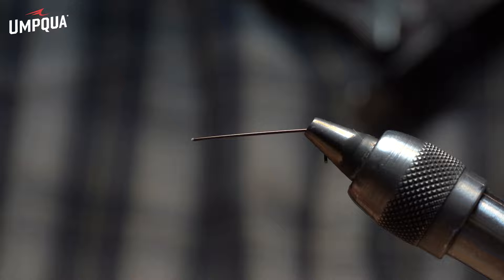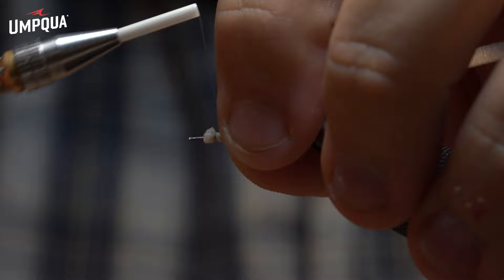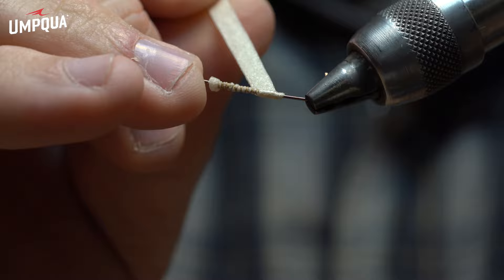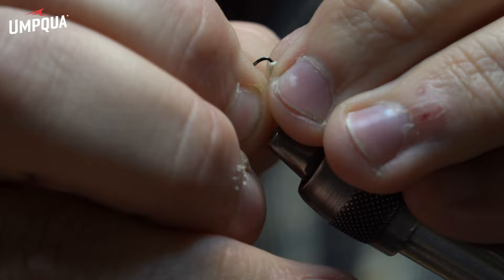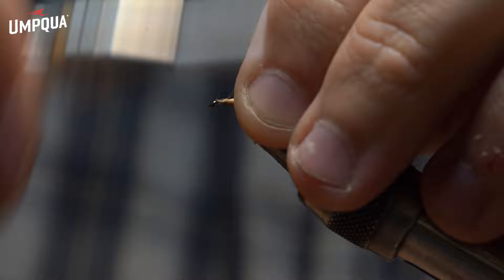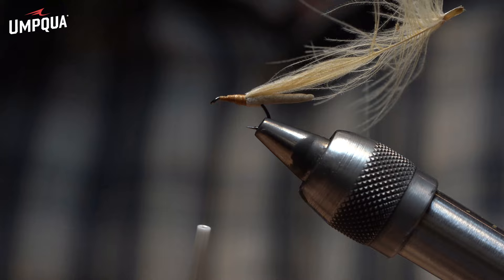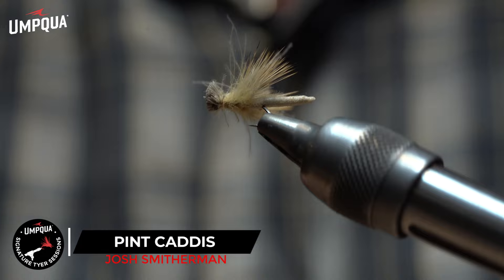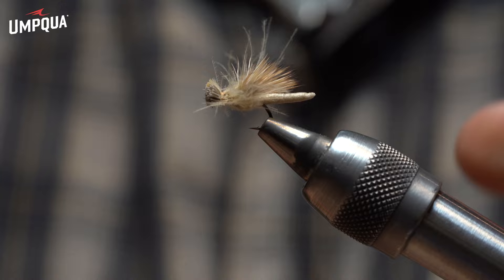How to tie the Pint Caddis with Umpqua Signature tyer Josh Smitherman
Join Signature Tyer Josh Smitherman as he ties and talks about the Pint Caddis